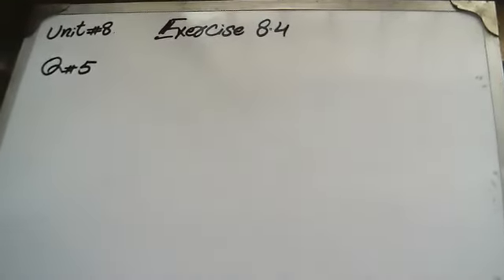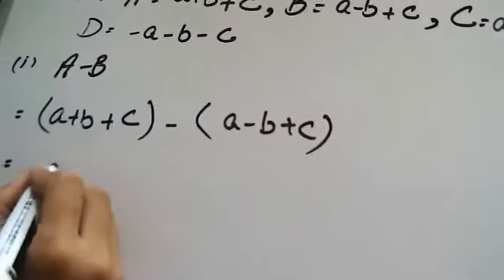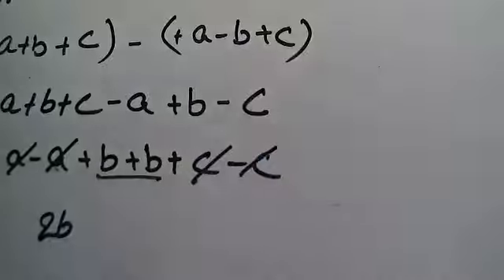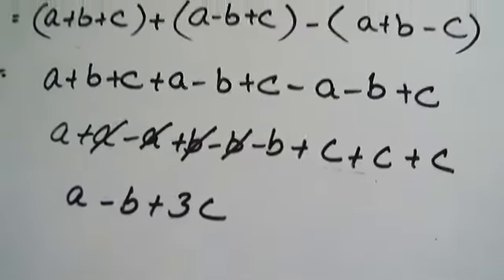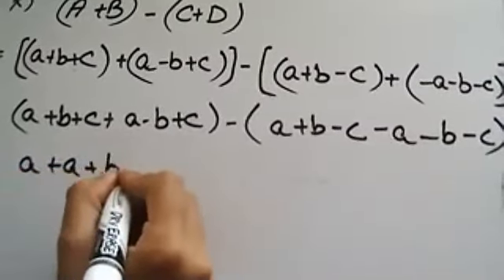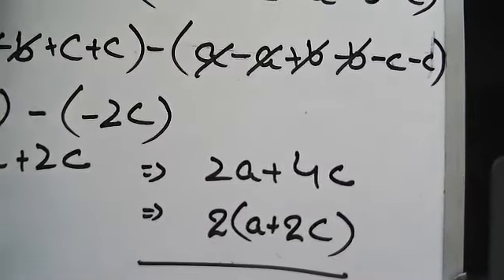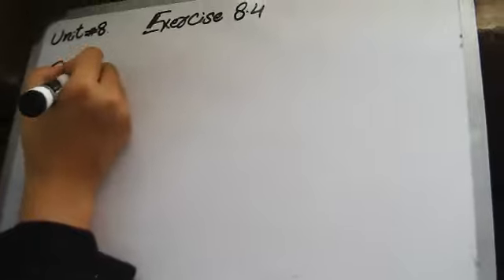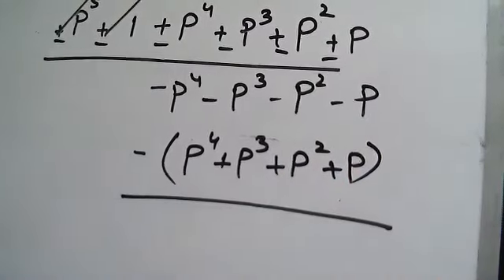6th, Math, Lecture # 8, Unit # 8